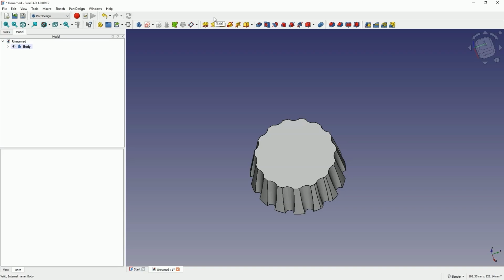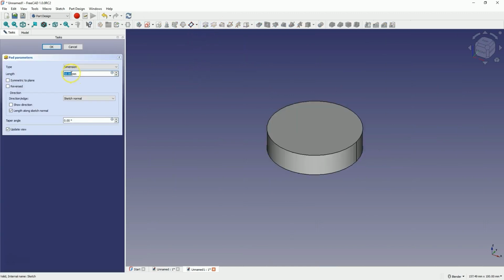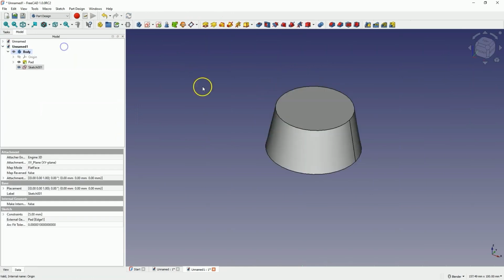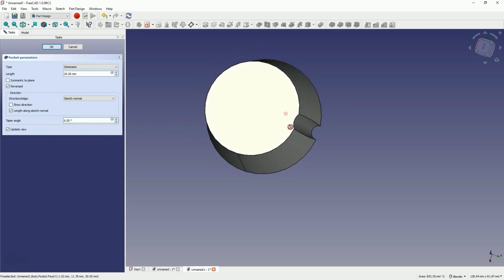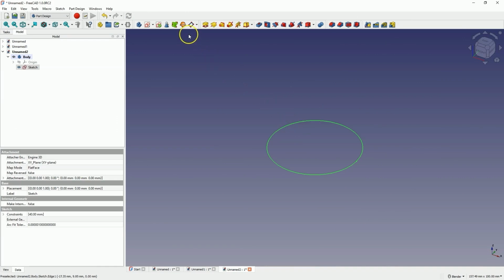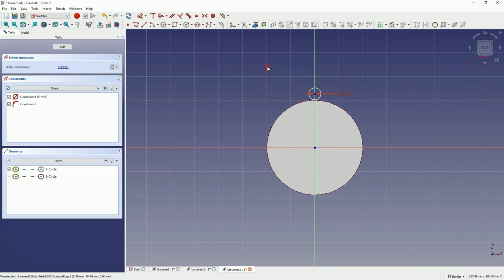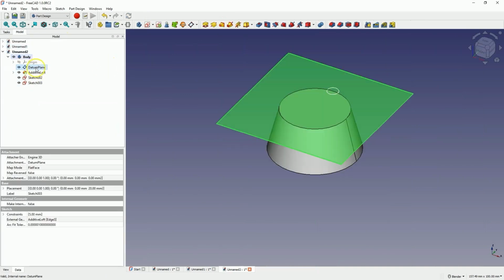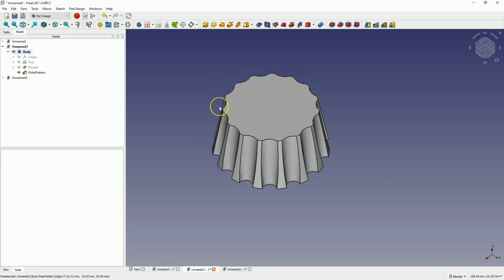Cool FreeCAD Tricks That Beginners Don't Know About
FreeCAD is a completely free 3D CAD system that is great for both hobbies and commercial projects.